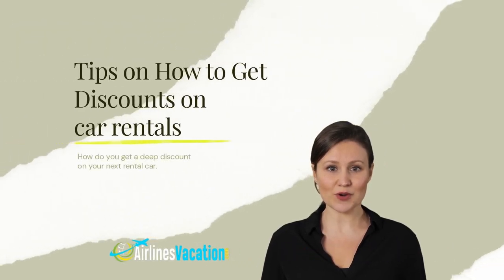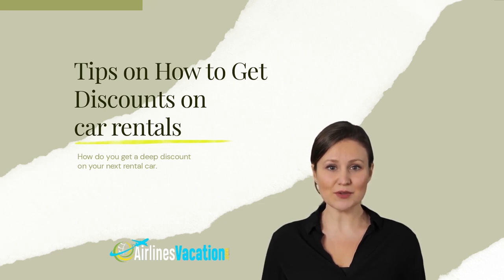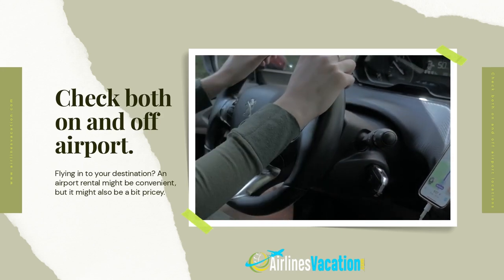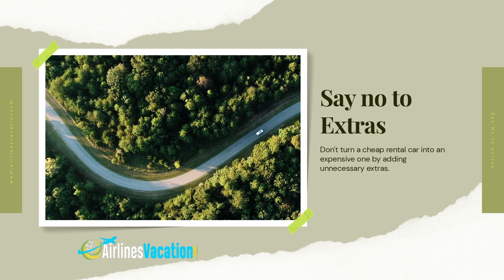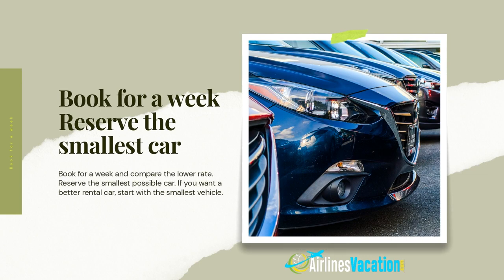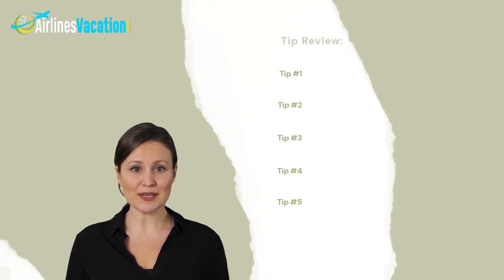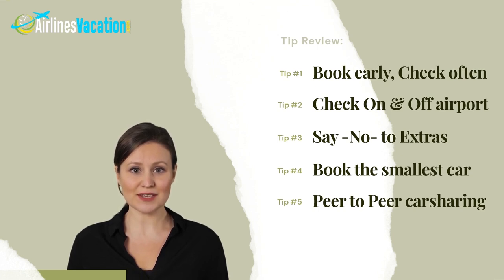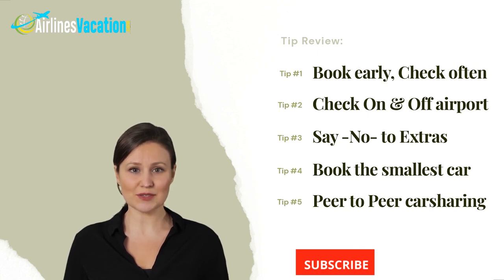Uncover the Amazing Secrets to Car Rental That Will Save You Money! 😗🤔 -Airlines Vacation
FIND CHEAP DEALS, Search over 500 car rentals, hotels, flights and cruise.
Discover the Insider Strategies for Securing the Top Rental Car Deals from Hertz, Budget, and Enterprise in 2022. Utilize These Insider Hints and Techniques to Maximize Your Savings on Your Next Rental Car.

Reap the Benefits of the Best Rental Car Deals with Insider Information and Techniques for Significant Savings.
Unlock Amazing Savings on Your Next Rental Car with Insider Tips. Maximize Your Budget on Your Upcoming Rental Car with Insider Hacks and Strategies.

CHEAP CAR RENTAL TIPS AND TRICKS:
1. Book early, Check often.
2. Check on & Off airport locations
3. Say No to extras.
4. Book the smallest car.
5. Peer to Peer car sharing.

CHEAP CAR RENTALS DEALS. Start saving today! Visit our online booking car rental website AirlinesVacation.com to find cheap rental cars. We are going to reveal top five tips and cheap car rental Hacks You NEED to Know for first time car rental viewers. WATCH TILL THE END. Use these hacks and tips on how to rent a car to find affordable car rental deals.

If you have anything to add, please share it in the comments below!

▶ Five exotic places you can go without a U.S. passport :   • Five exotic places you can go without...
▶ Find Cheap Flights 2022  ✈️ to St. Martin:    • Find Cheap Flights 2022  ✈️ to St. Ma...
▶ Book your Airline Vacation getaway with special offers:    • Book your Airline Vacation To Orlando...
▶ Airlines Vacation ✈️ flight deals, and hotels :    • Airlines Vacation ✈️ flight deals, ho...
▶ Easy Way To Find Cheap Flights And Hotels:    • Easy Way To Find Cheap Flights And Ho...
▶ How to find cheap flights and hotel deals :    • FLYING FOR THE FIRST TIME? Find cheap...
▶ BEST AIRLINE VACATION DEALS:    • BEST AIRLINE VACATION DEALS - Disney ...
▶ BOOK CHEAP FLIGHTS - Hotels, Cars, Activities, Cruise: • BOOK CHEAP FLIGHTS Hotels, C...
▶ HOW TO FIND AMAZING AIRLINE VACATION Deals:    • FLYING FOR THE FIRST TIME? FIND AMAZI... @airlinesvacation